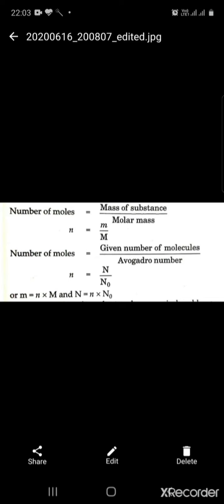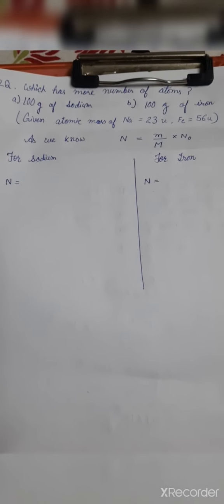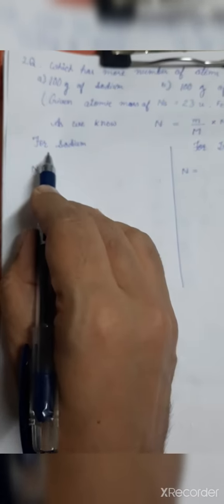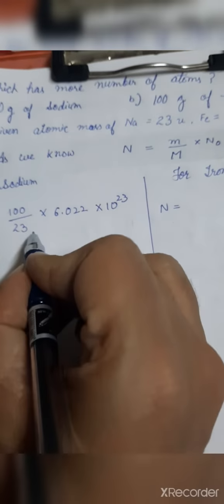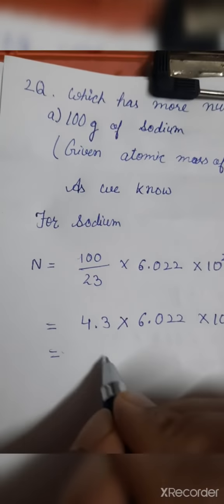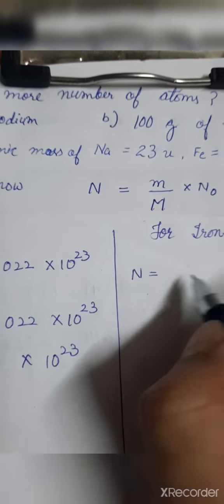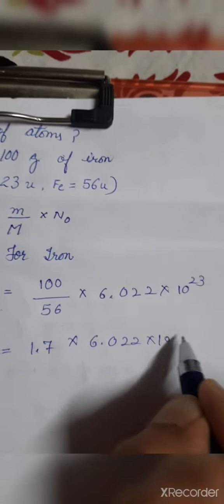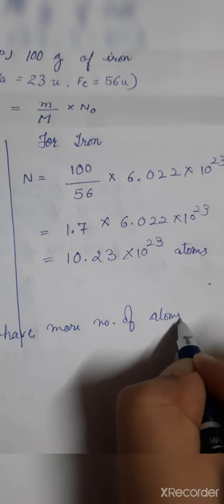Mole concept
Calculations